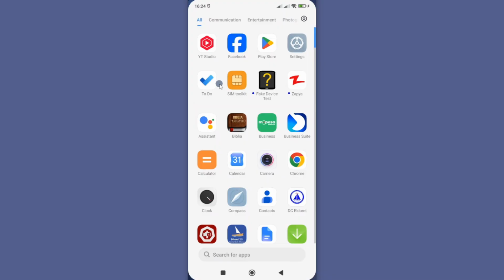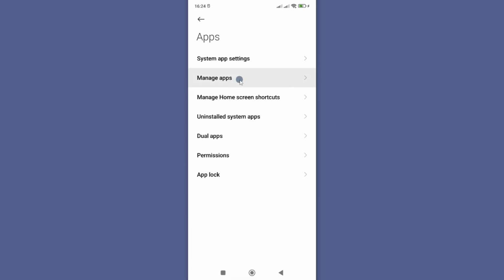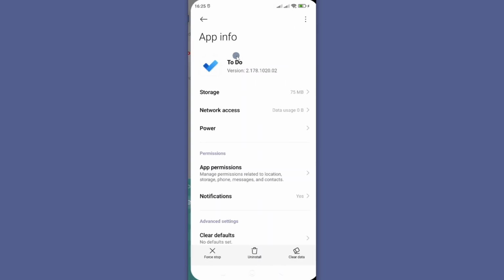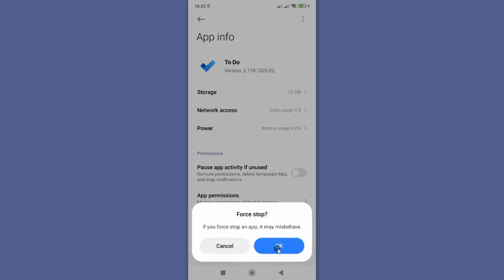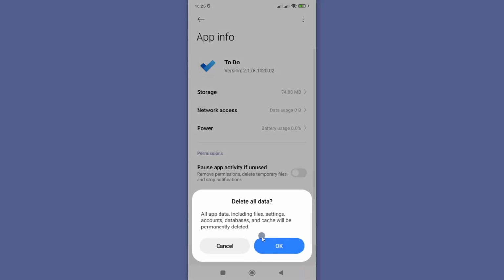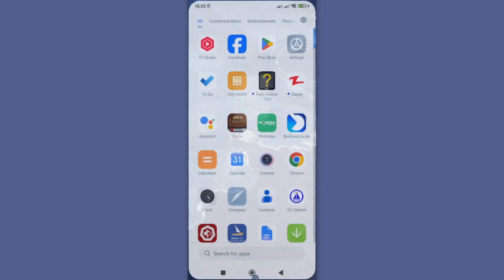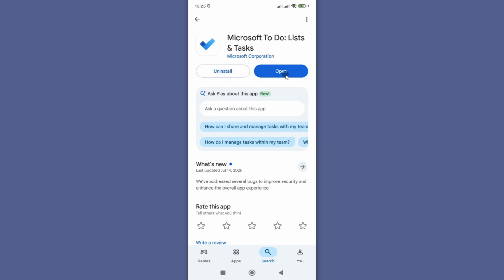How To Fix Microsoft To Do App Not Responding Error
In this video, you'll learn how to fix the Microsoft To Do App Not Responding error quickly and easily. If Microsoft To Do freezes, becomes unresponsive, stops loading, or won't respond when you try to open your tasks and lists, this step-by-step guide will help you troubleshoot the problem and get the app working again.

📌 What you'll learn:

Common reasons why Microsoft To Do is not responding
How to restart the Microsoft To Do app and your device
How to clear the Microsoft To Do app cache and data
How to update Microsoft To Do to the latest version
How to check your Microsoft account and sync settings
How to reinstall Microsoft To Do if the problem persists
Tips to improve app performance and prevent future issues

Follow this simple tutorial to fix the Microsoft To Do App Not Responding error and continue managing your tasks, reminders, lists, and daily activities without interruptions.